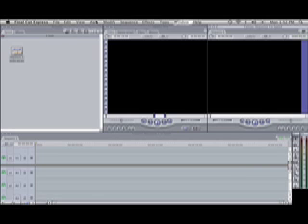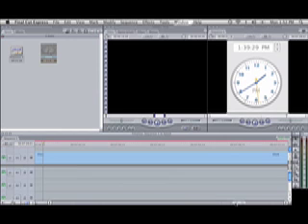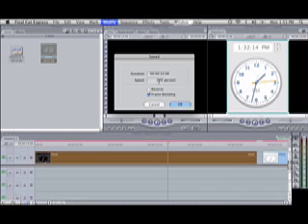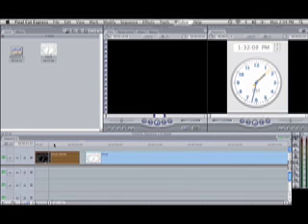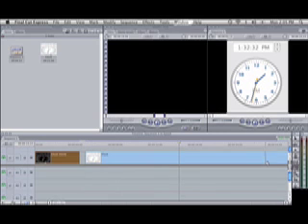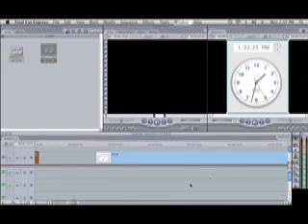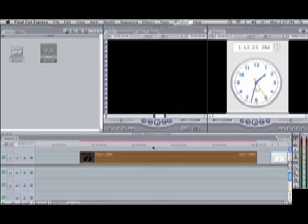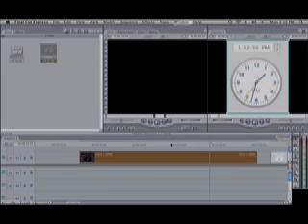Final Cut Express Tutorial: changing clip duration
Here's an easy and effective way to speed up, slow down, or reverse clips.